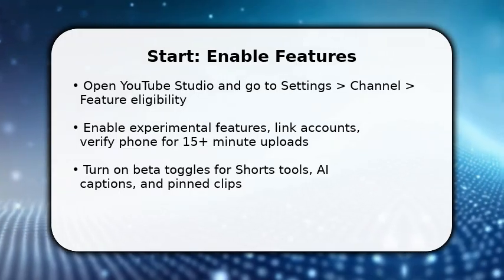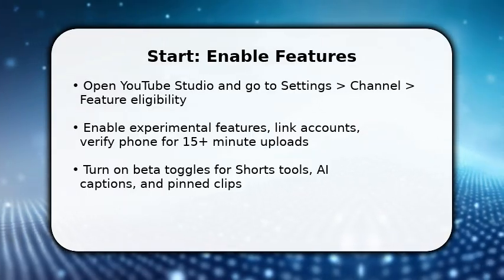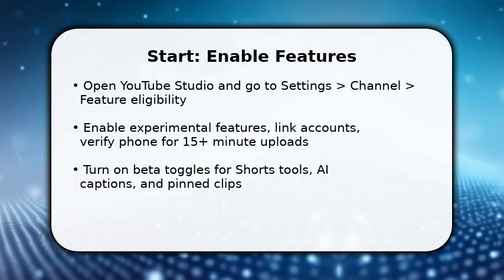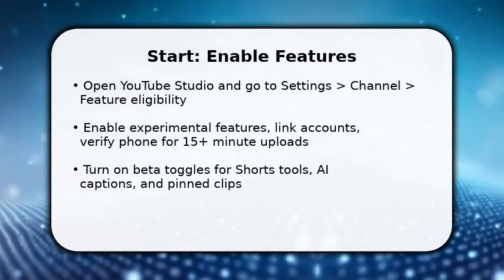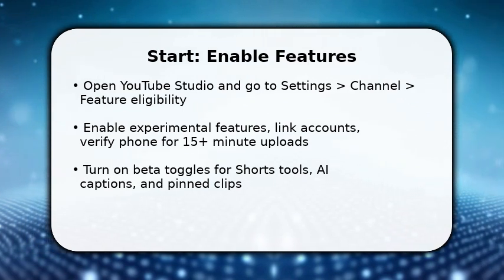How to Use Youtube New Features (updated)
How to Use Youtube New Features (updated) | 🔒 Surfshark VPN Deal — Stay private and secure. $1.99/mo + 3 Months Free ▸

Discover the latest enhancency in YouTube's user experience as we dive into new features. From improved video recommendations to advanced playback controls, learn how these updates can elevate your viewing pleasure and engagement on this popular platform.

YouTube,